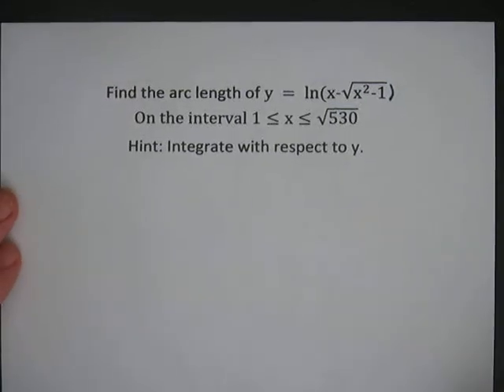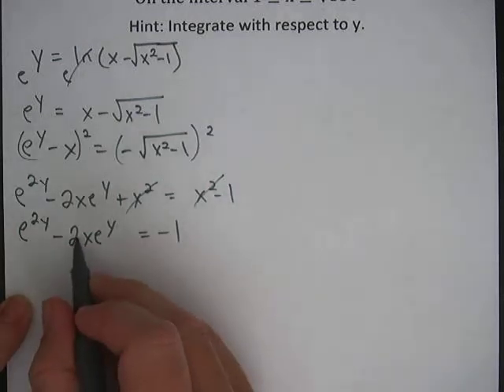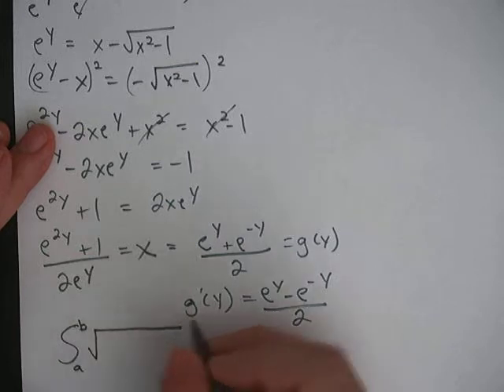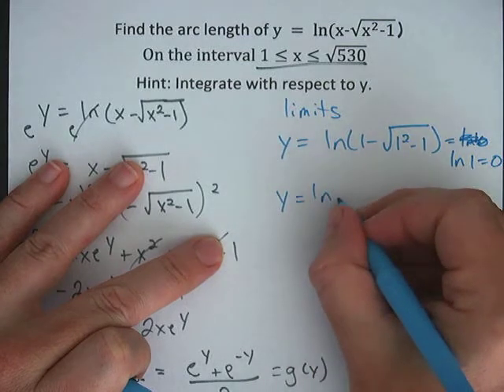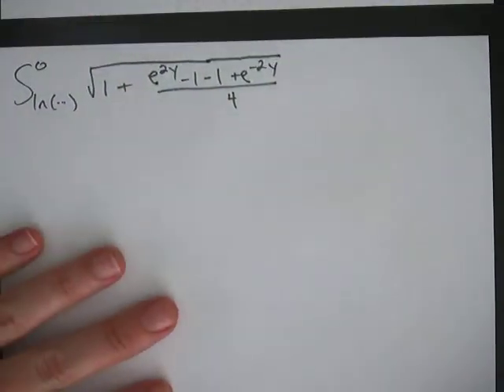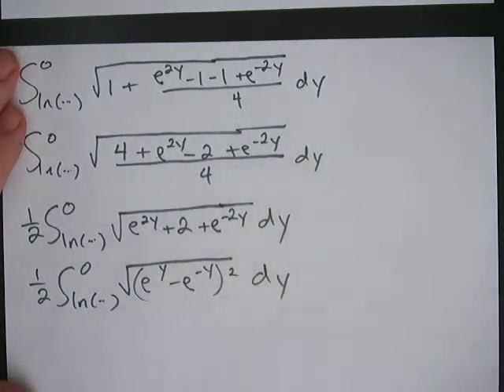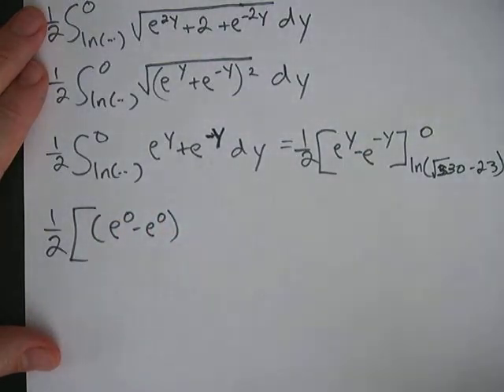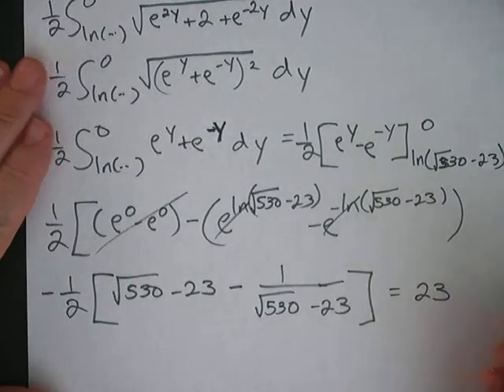Calculus: Finding Arc Length by Integrating with Respect to Y-axis